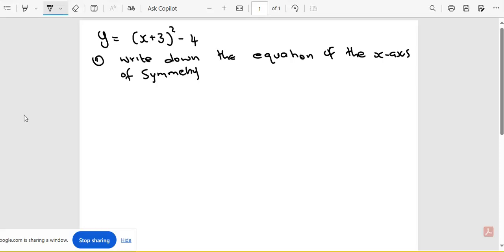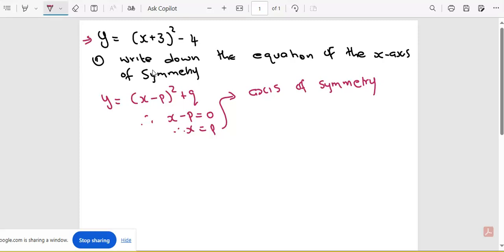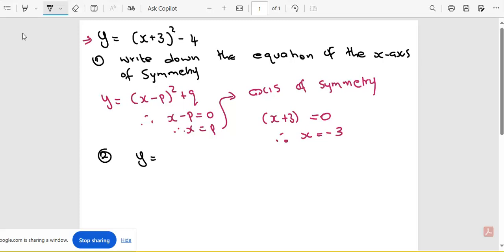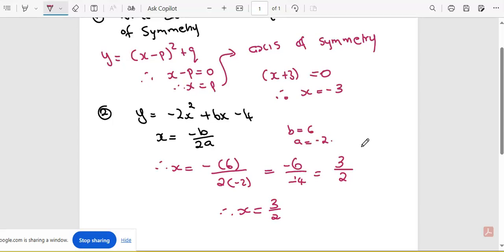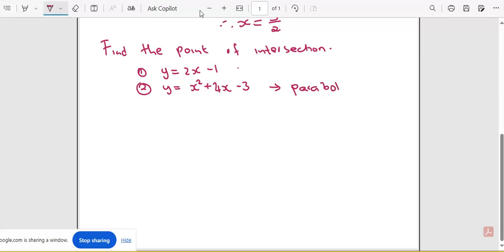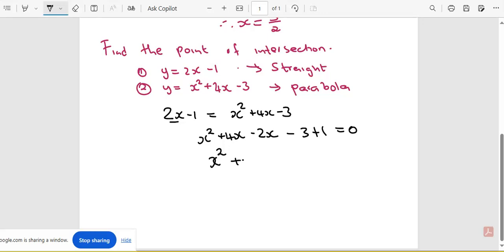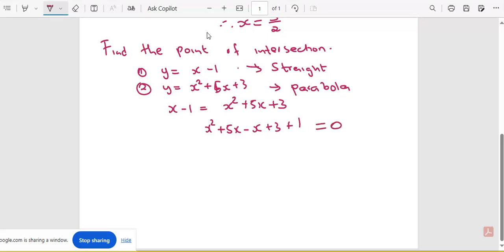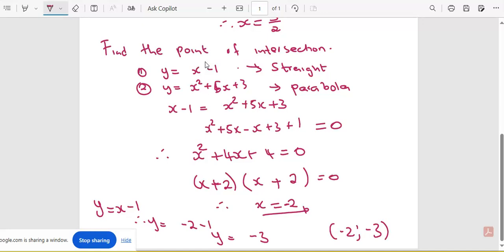Grade 11 Functions Online Class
Master Functions in Grade 11 Mathematics with this easy-to-follow lesson! We explain the basics of functions, domain and range, and how to interpret graphs. Ideal for learners who want to build a strong foundation in this essential topic.

📚 Great for revision, homework support, or catching up!